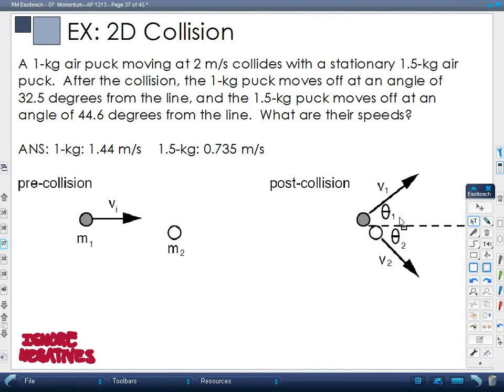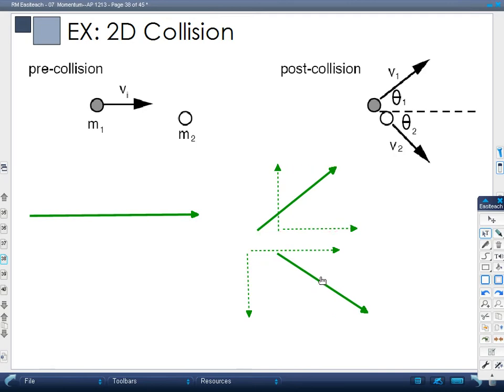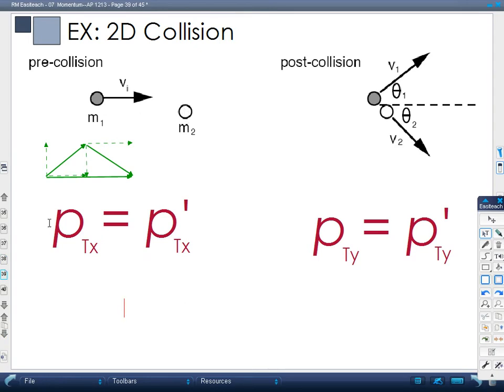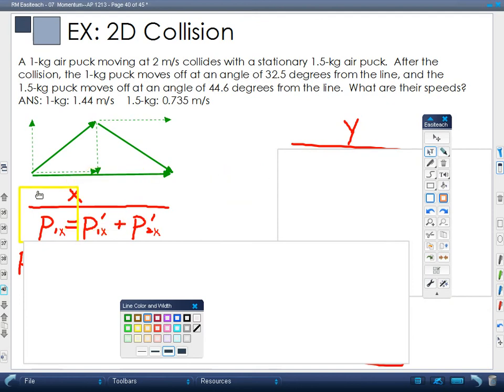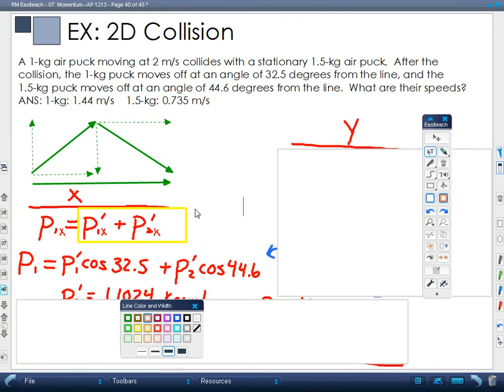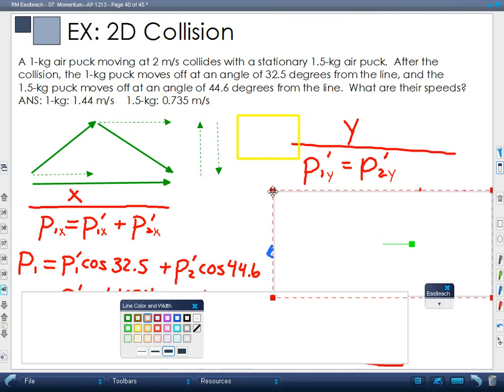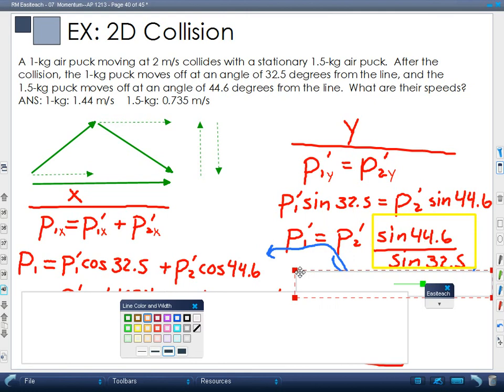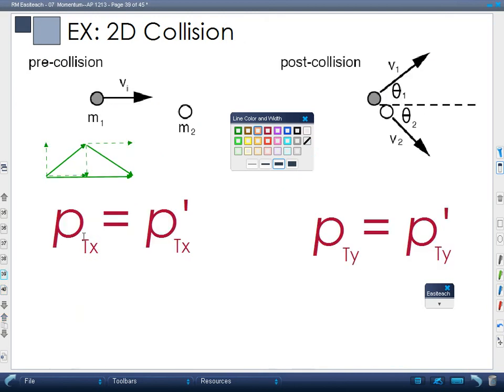VIDEX: 2D Collision